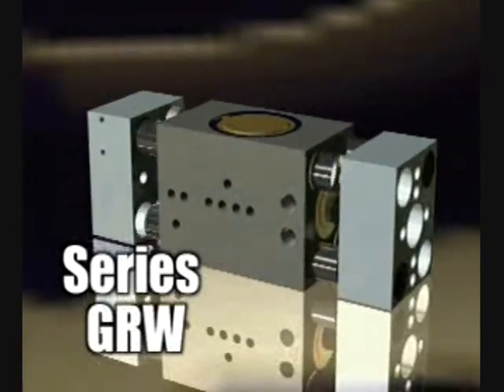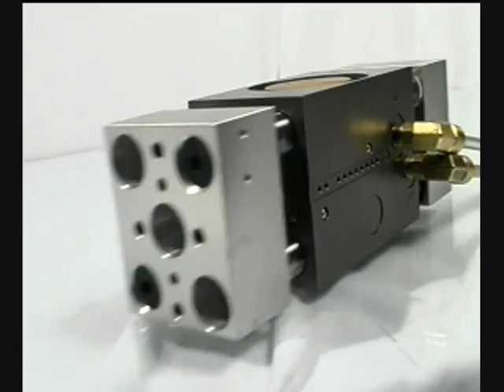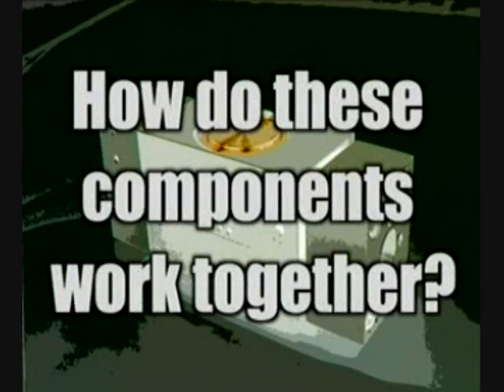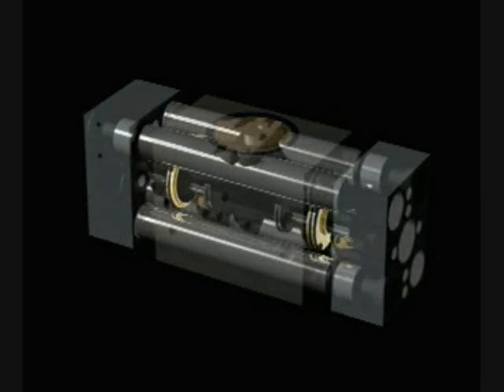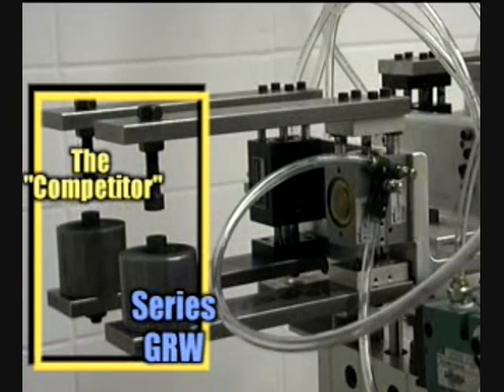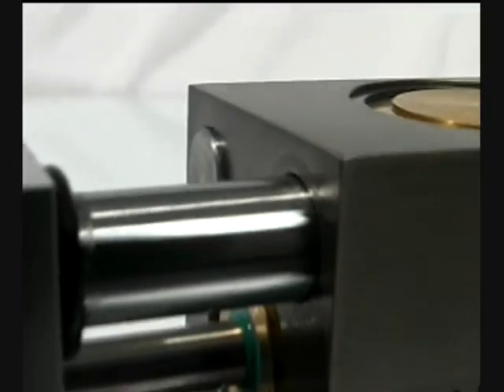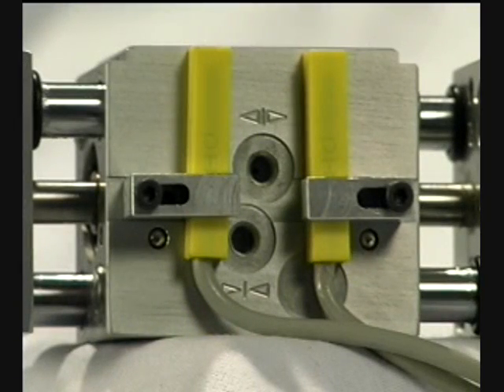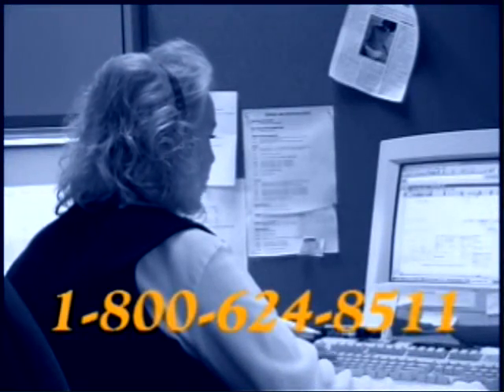PHD, Inc. Series GRW Heavy Duty Parallel Pneumatic Grippers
True parallel synchronous jaw motion simplifies jaw tooling design.
Large diameter jaw guides supported through the length of the body provide superior jaw stability, long allowable tooling lengths, and high moment capability. Standard shock pads at both ends of jaw travel provide quiet operation and absorb impact. Less deflection. Easy tooling with multiple mounting holes. Double acting for use in both internal and external gripping applications. Specially formulated nitrile piston and rod seals and internally lubricated bearings provide long service life. Optional manifold porting available on either of the two standard mounting surfaces. Optional 4 mm round inductive proximity or 6 mm Hall Effect switches available for indication of jaw position and simple interfacing to electronic system controls. Easily field converted to non-sychronous version.
Fully field repairable.